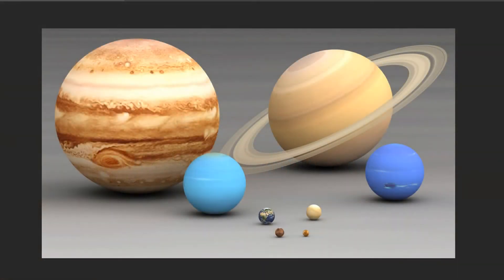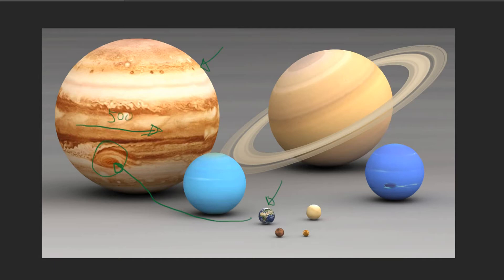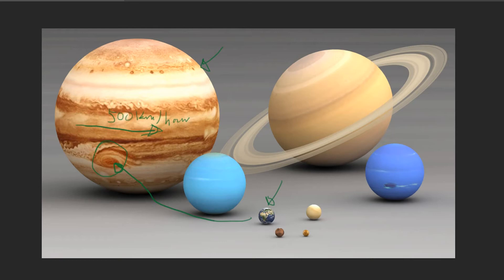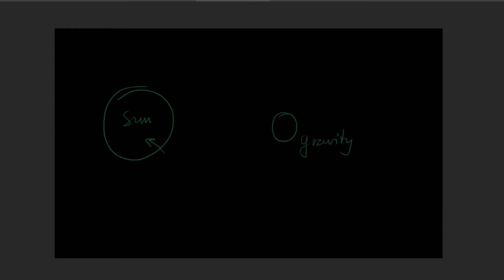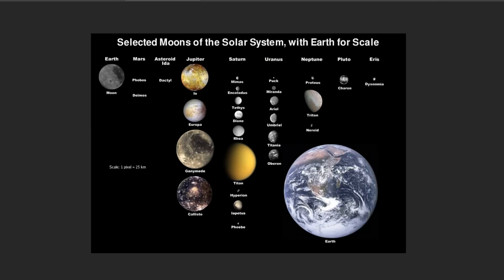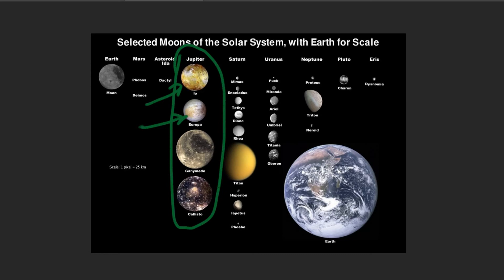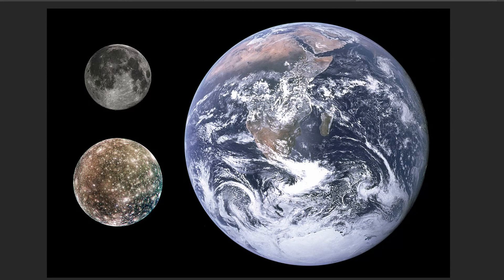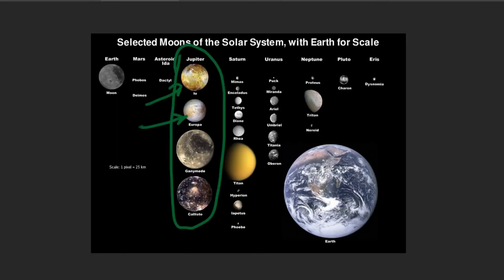Tutorial - Astronomy for Beginners - 12 - Jupiter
This is a short tutorial about Jupiter, it's remarkable features and it's most prominent Moons